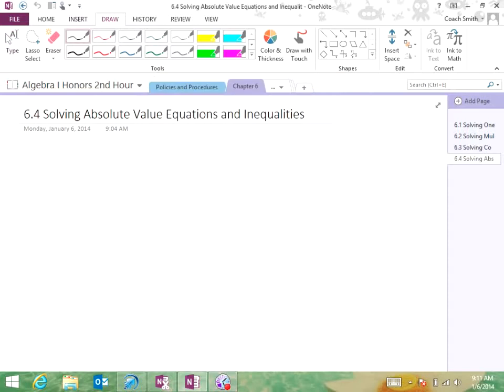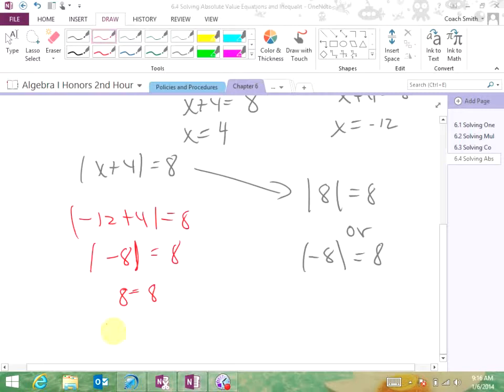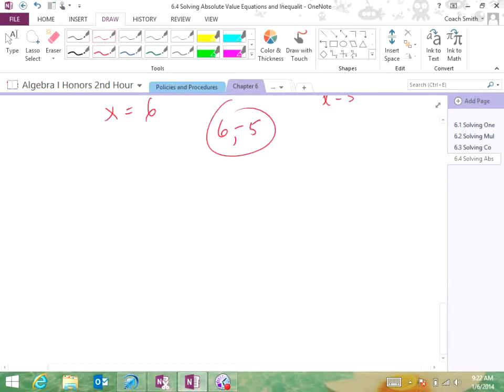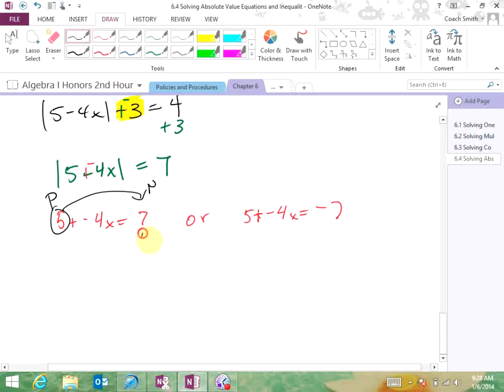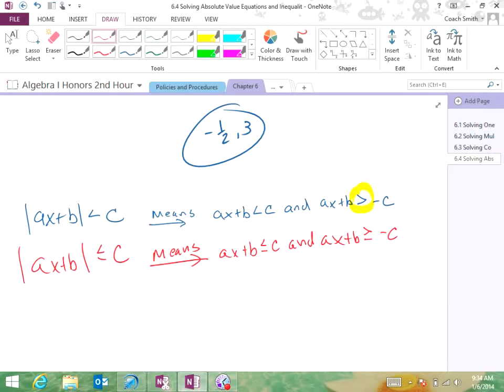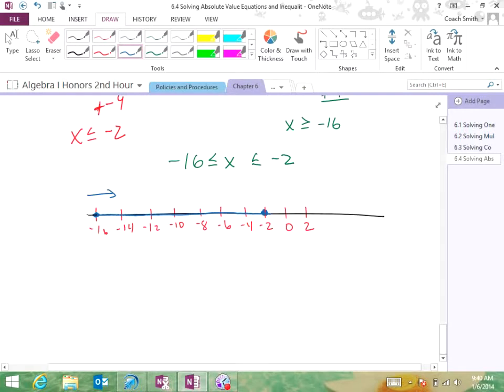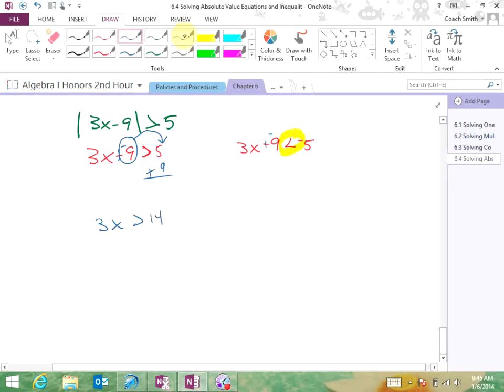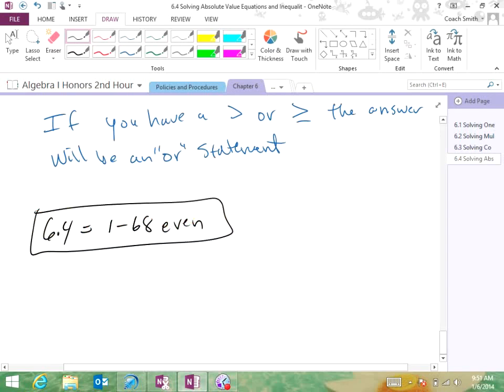6.4 Solving Absolute Value Inequalities